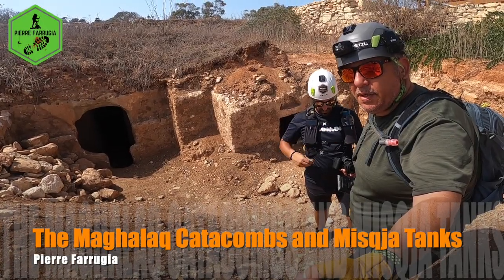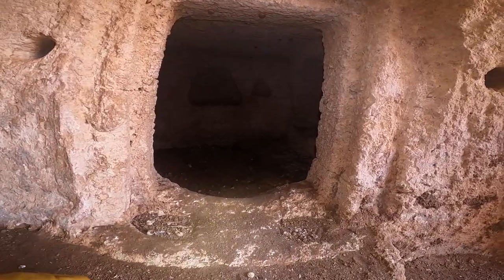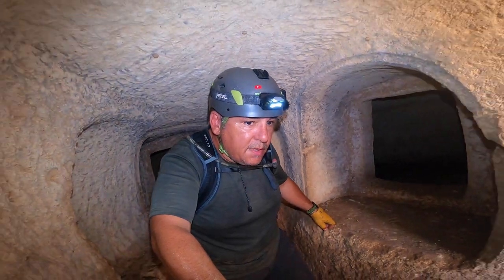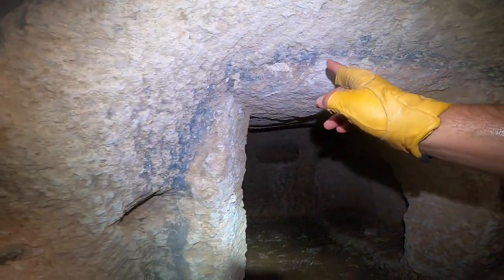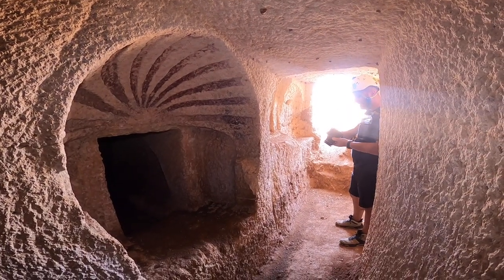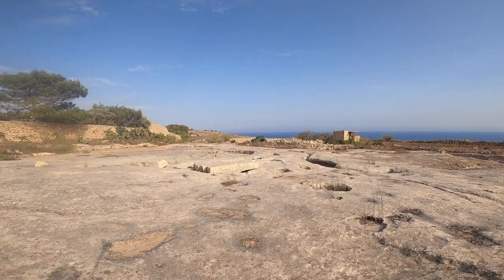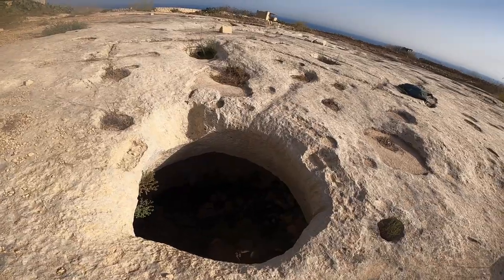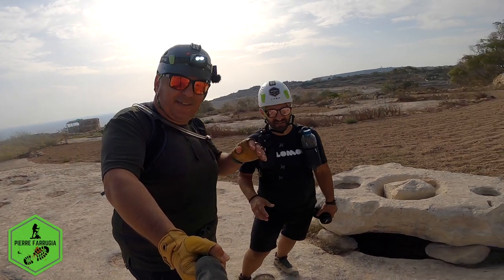Maghlaq catacombs & Misqa Tanks Qrendi Malta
Hello all, this time we are in Qrendi Malta and we are going to explore Tal-Mghalaq Catacombs and Misqa tanks.
The Maghlaq Phoenician Rock cut tombs are another interesting and large family vault in good preservation, on the brow of the Mghalaq valley, about a quarter of a mile to the northwest of the Mnajdra temples, in a rural tenement denominated Habel l-Abjad. This sepulchral vault was explored the first time by Dr L. Adams and Bishop Errington in 1865 and surveyed in 1893. A small arched opening leads into a subterranean galley excavated in the rock, whilst another leads into a small separate circular and vaulted cell. Over this entrance, a semi oval depression covered still in part with red cement was probably intended for a tablet. This simple circular cave was fitted for two interments with two coffin shaped hollows for the reception of two corpses, on the ground.
We are also going to explore Misqa tanks, Situated on the brow of the hill to the west of the road leading from Hagar Qim to the Mnajdra temples, one comes across another interesting site unique to the village of Qrendi. In a limestone plateau, at an area know as “Il-Misqa” meaning “Watering place”, several large reservoirs can be found presumably dug by Neolithic man in the quest to quench the temple workers thirst.Bell shaped reservoirs built in such a manner allowing rainwater to be collected, channeled and stored with the minimal of losses. Their mouths covered with large stone blocks helping to reduce evaporation from the suns hot rays and providing protection to its user. Presently most of the stone covers are missing, presumably dumped into the wells themselves, however those remaining are clear examples of the workers skill and ingenuity in allowing easy access to the well whilst offering security to the person drawing water from the well.

All the above information thanks to :
Chantelle Cassar

Pierre Farrugia